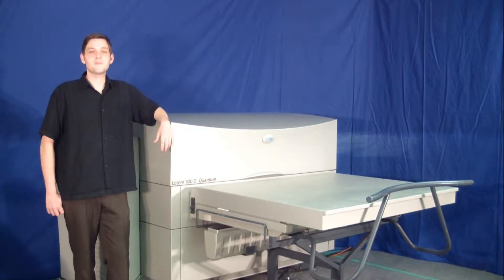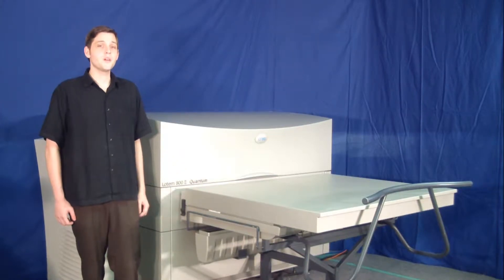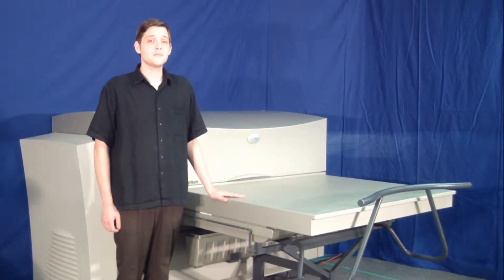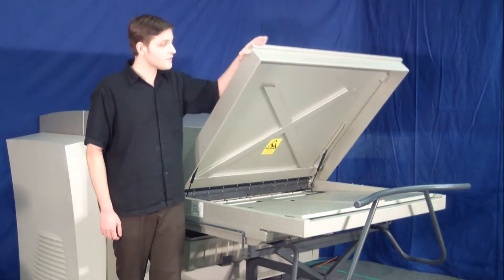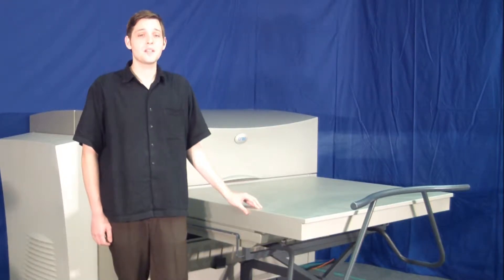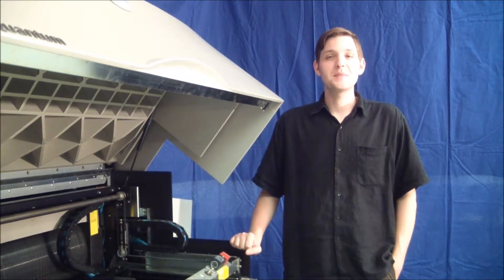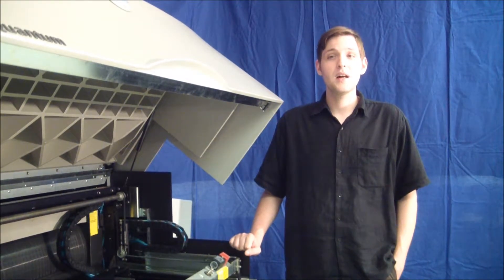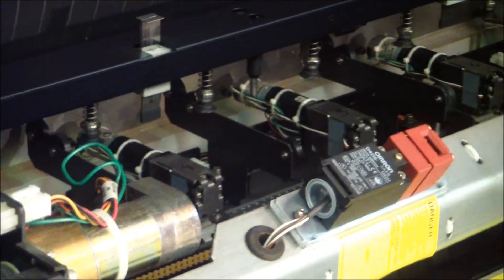Lotem 800 II Quantum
This is a video demonstrating the Kodak/Creo Lotem 800 II Quantum thermal CtP Platesetter.